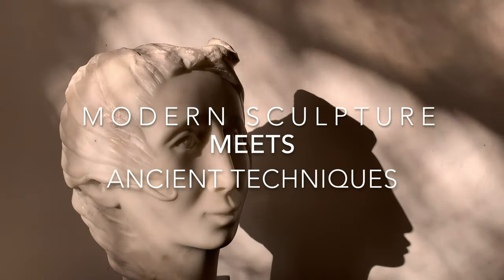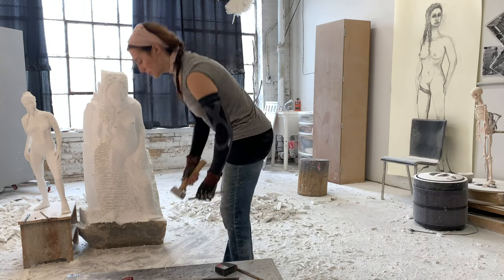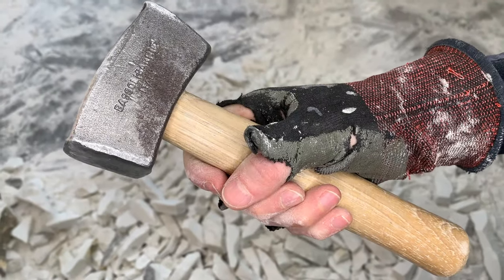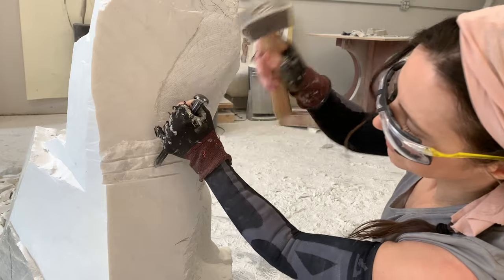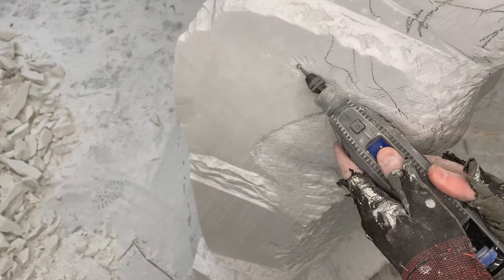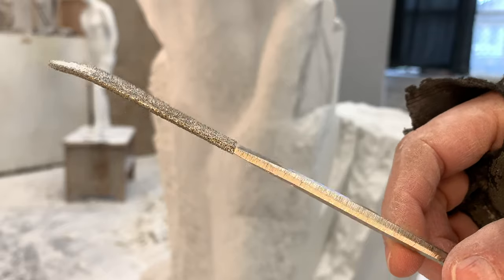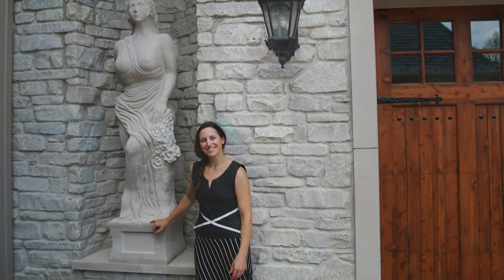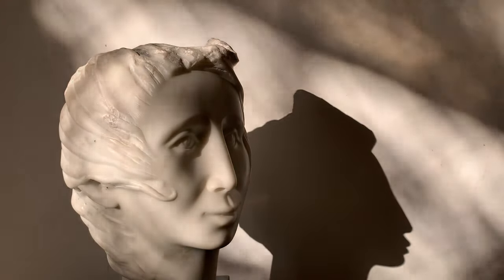Hand Carving Marble - Traditional Tools & Power Tools // Modern Stone Carving Ancient Techniques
Modern approaches to hand carving marble and stone carving require a knowledge of ancient traditional tool techniques and state of the art electric power tools. Jyl Bonaguro, a contemporary sculptor, demonstrates the use of traditional tools such as the tooth chisel, the point chisel, and the rasp, the differences between steel and carbide chisels and the possibilities for power tools in the ancient art of stone sculpture.

"Over twenty years ago, I dreamed of carving  a female figure of major stature - a Modern Athena on the scale of Michelangelo’s David out of a single block of marble. It seemed an impossible dream. However, in 2014, a friend offered me some blocks of marble and I began teaching myself how to carve stone. In the ensuing years, I have exhibited and sold works nationally and internationally, along with completing residencies in Italy and Greece. I am currently carving a small scale version and releasing weekly progress videos on social media. The Modern Athena sculpture is about breaking limitations, for myself and anyone." - Jyl Bonaguro

Episode #7 Hand Carving Marble with Traditional Tools & Power Tools // Modern Sculpture Meets Ancient Techniques